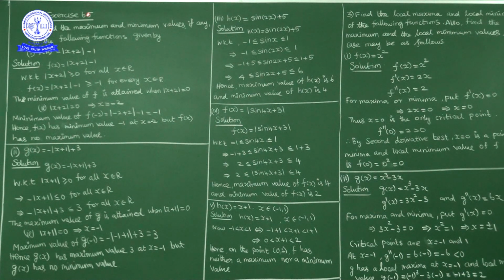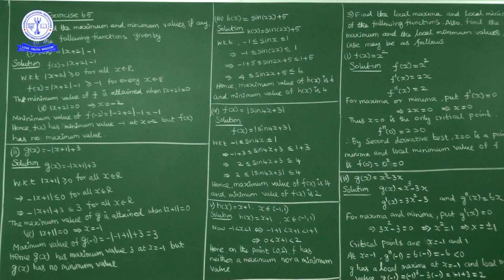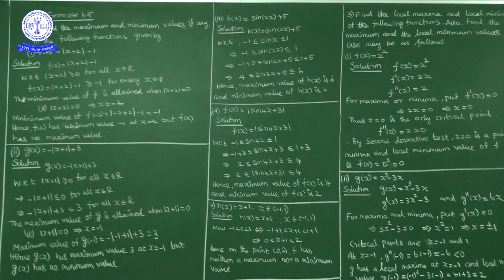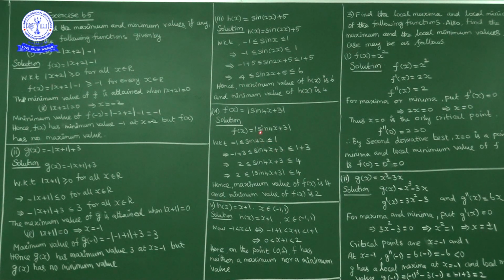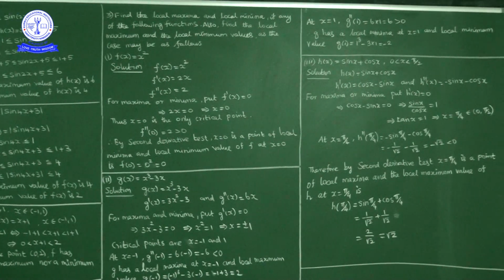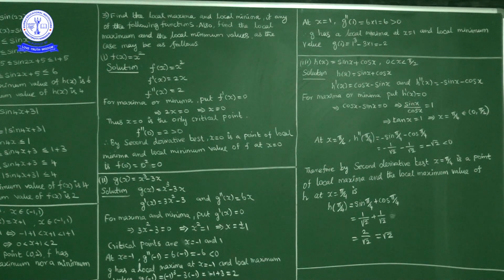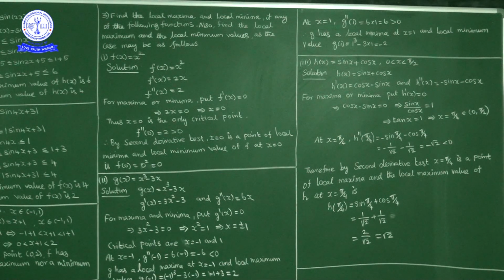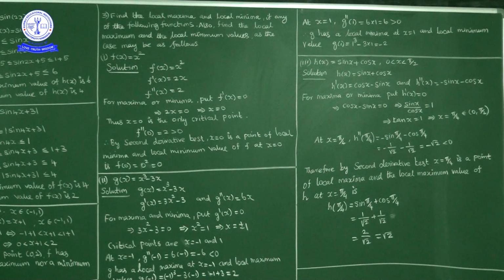MAT 12TH APPLICATION OF DERIVATIVES EXERCISE 6.5(QNO 2,3(i - iii))